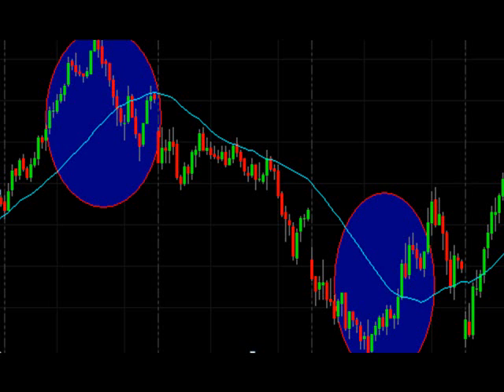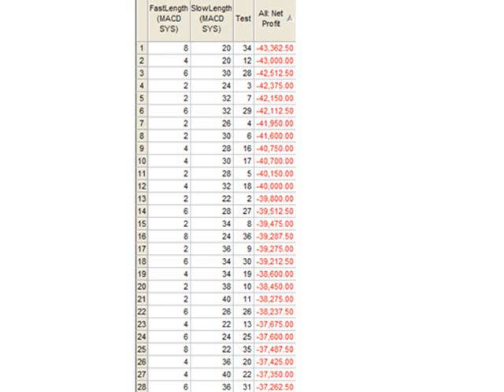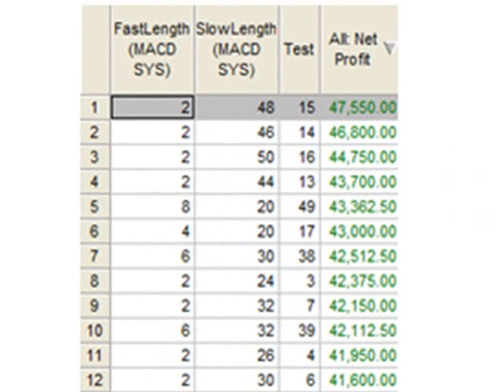Rob Mitchell Debunking MACD "indicator"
Eminiforecaster uses what is called G-Lines to predict the direction, swings, pivot points, highs and lows of the stock market one week in advance. We post our forecasts every Sunday so you can get prepared for the week ahead.

Swing Trading is the name of the game, whether you are trading SP500 Emini Futures, DOW, Nasdaq or SPY (spiders) you will  benefit from our weekly forecasts.